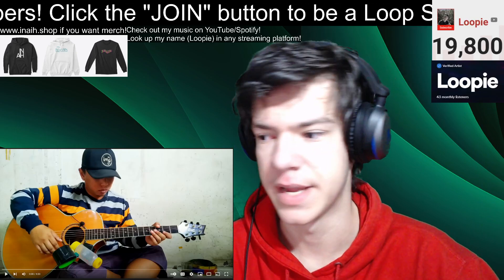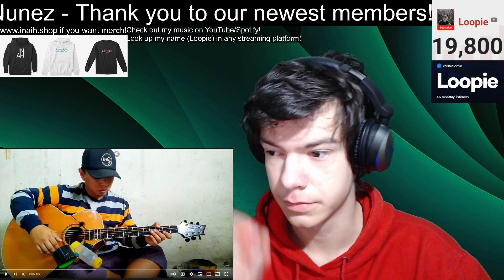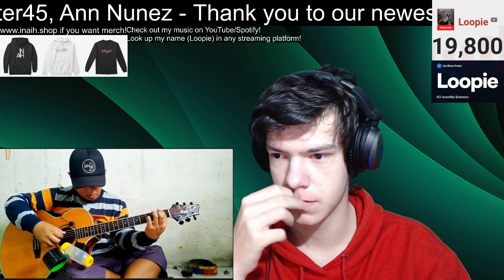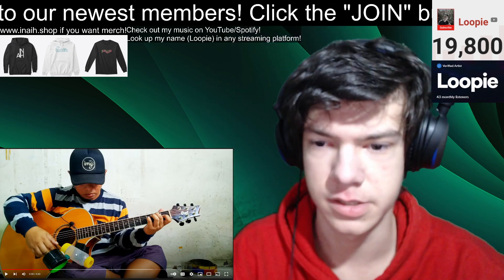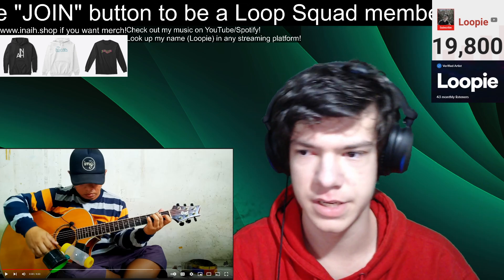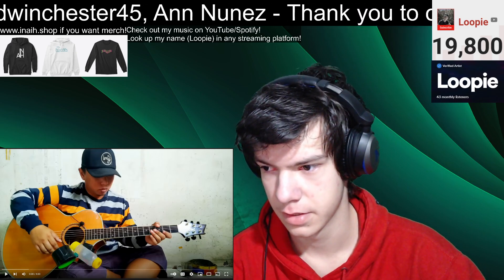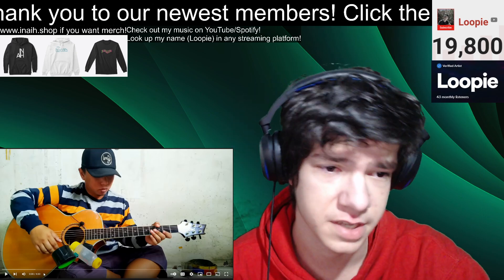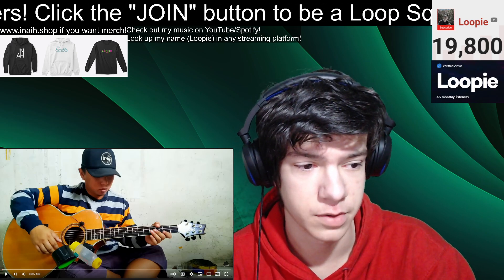NEW PERCUSSIONS?! | Alip Ba Ta - InsyaAllah - Maher Zain [REACTION]